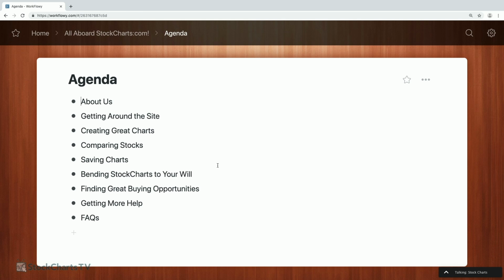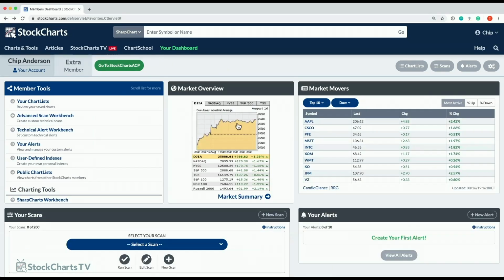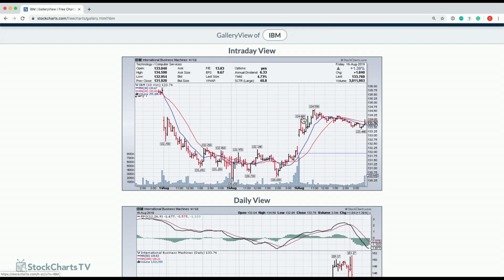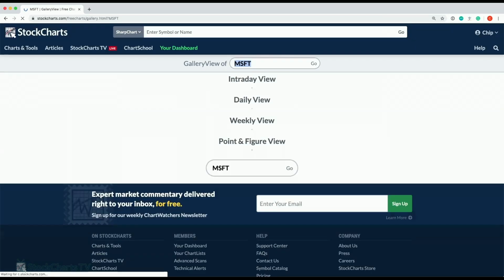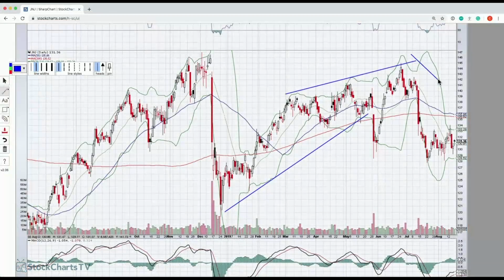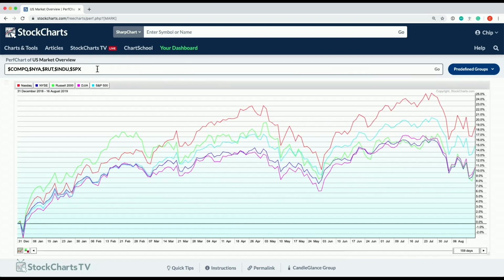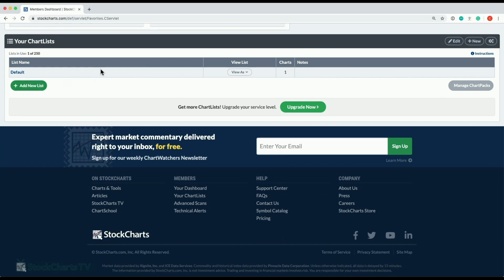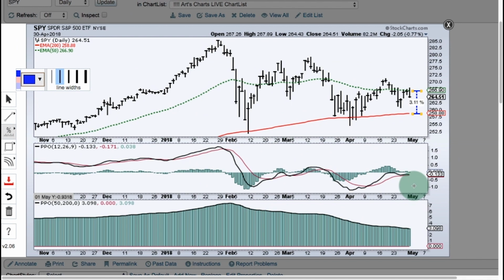Chip Anderson Ambushes SCTV | All Aboard StockCharts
Chip Anderson, President of StockCharts.com, launches his new show, "All Aboard StockCharts." In todays episode, Chip walks someone who is new to the site through the initial on boarding process. From ChartLists to custom Gallery View settings, if you have questions about your StockCharts account you're not going to want to miss these LIVE shows Saturdays @ 1:00pm ET.

If you're not already a member, learn more about us, and sign up for a free 1-month trial